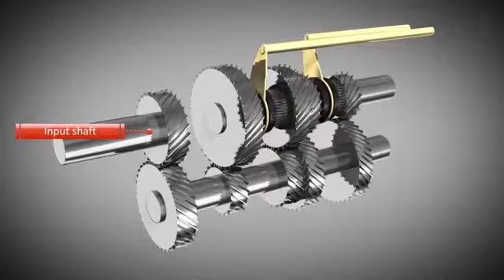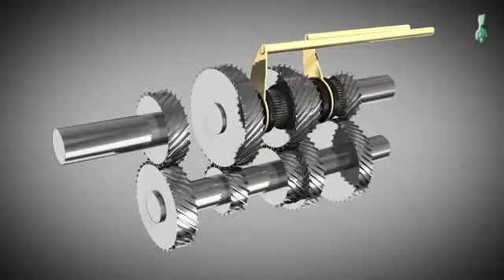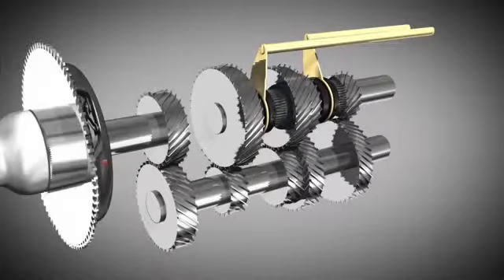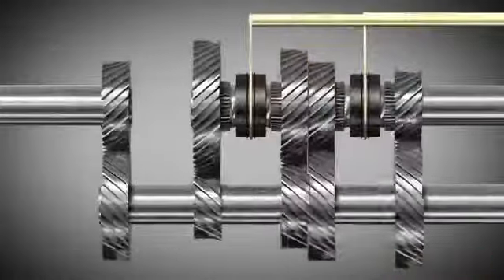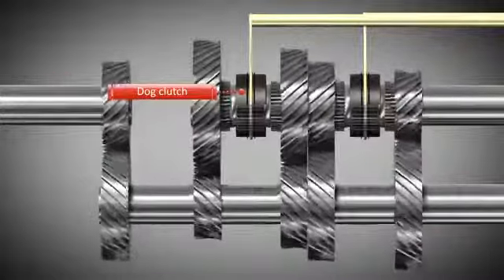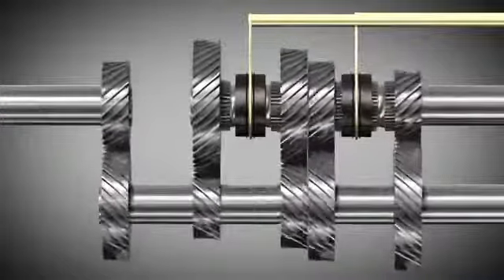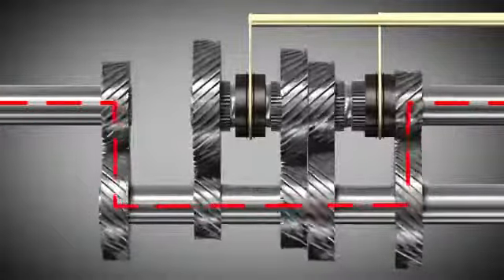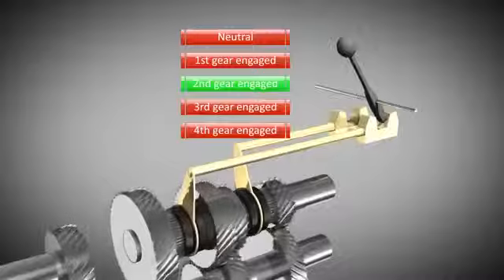How Manual Transmissions Work! Animation